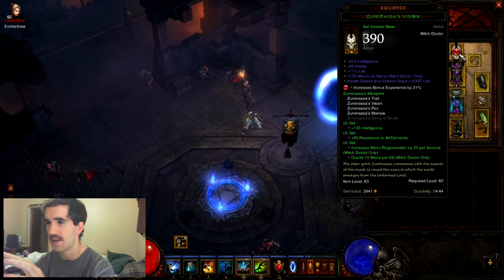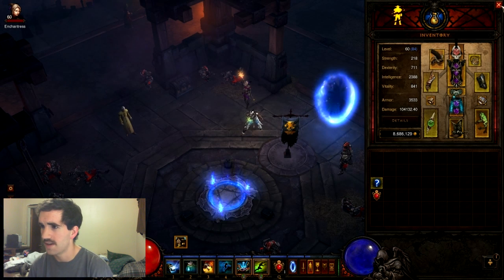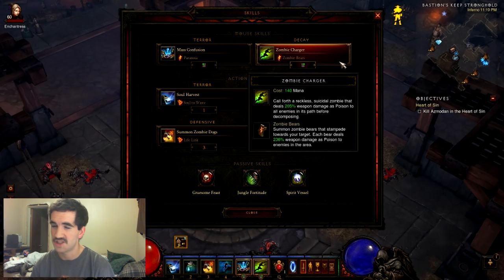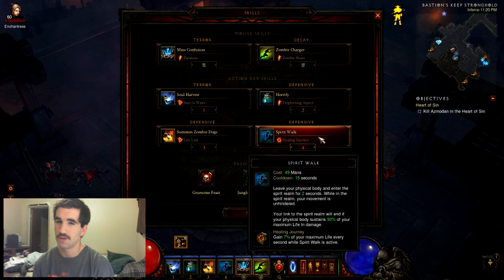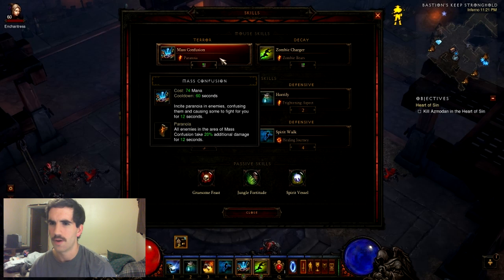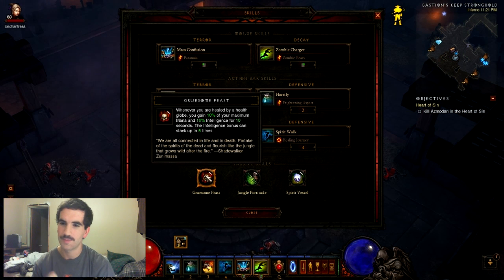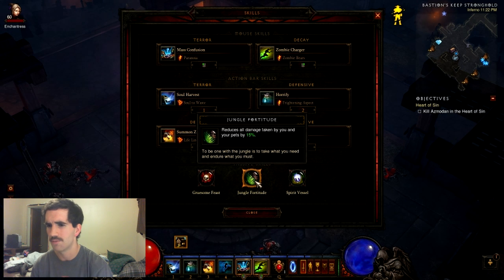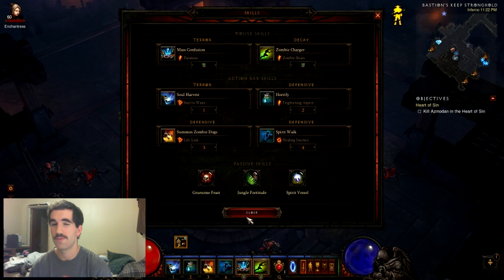Witch Doctor - Zombie Bear Build: Diablo 3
Quick guide- includes: skills, gear and gameplay

Song: Raghav - Top Of The World